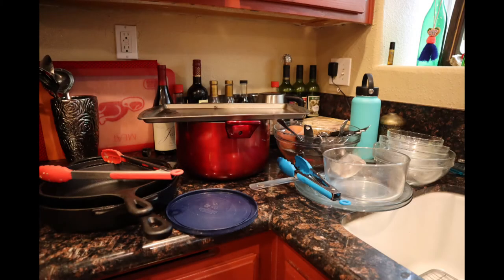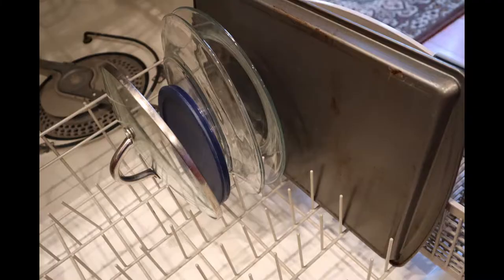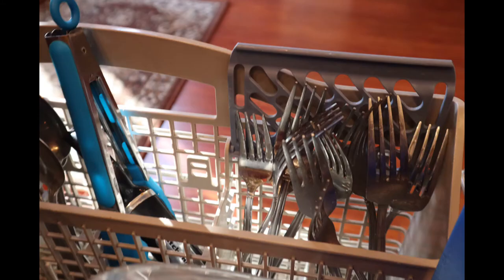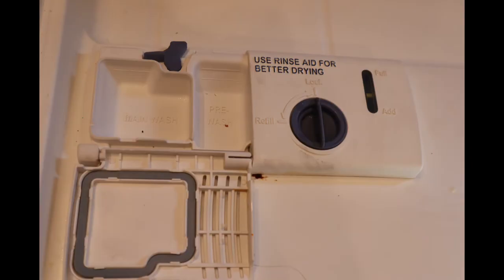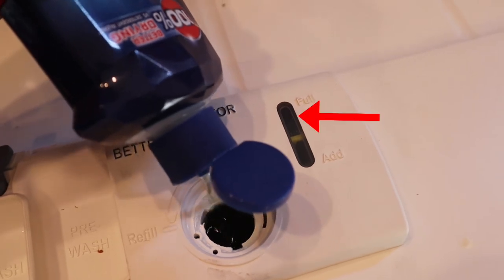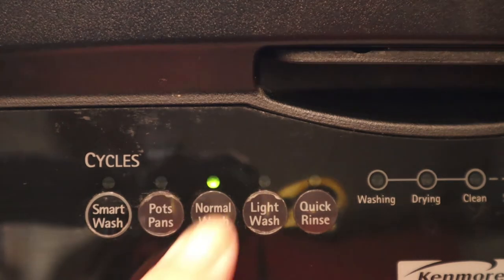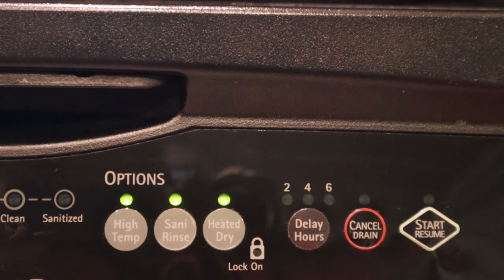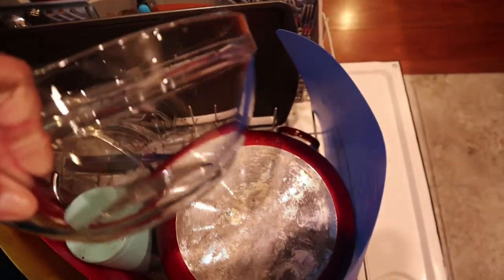How To Load A Dishwasher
Sick of washing dishes by hand? Do you want to use a dishwasher, but you don't know how to load it or what the buttons mean? Relax, this is how you do it!